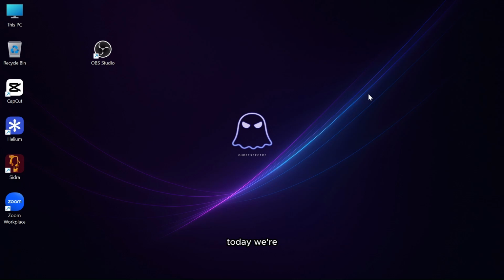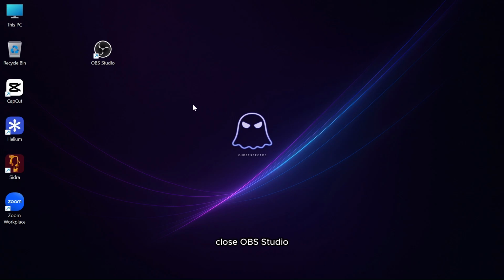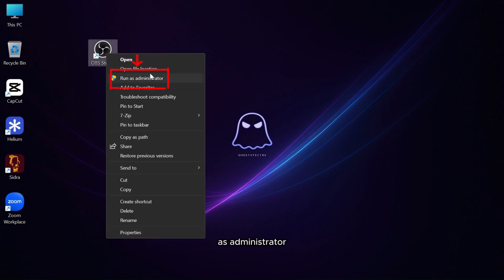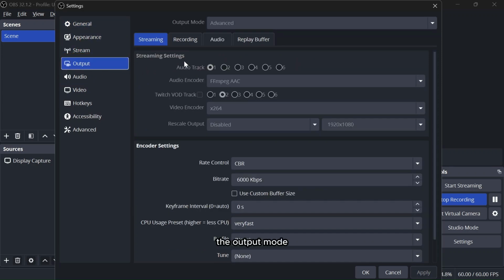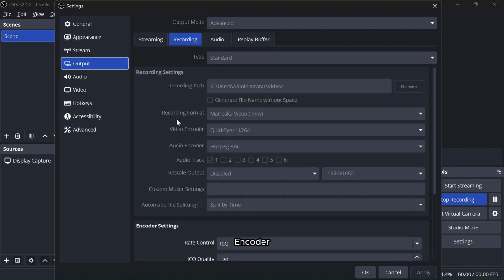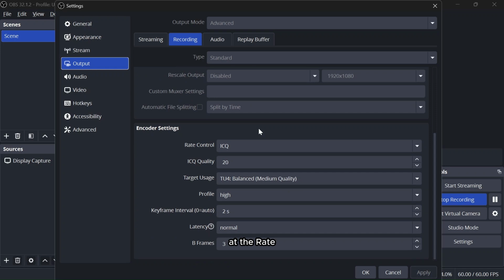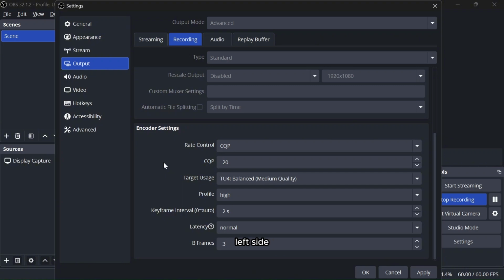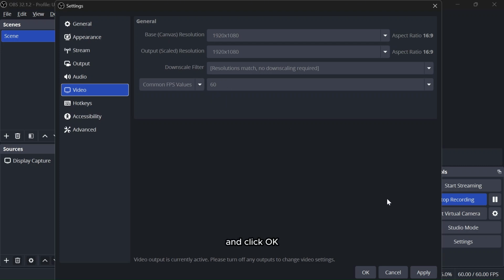How To Fix Laggy and Stuttering Game Recording in OBS Studio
Experiencing laggy or stuttering game recordings in OBS Studio? In this tutorial, you’ll learn how to fix performance issues and make your recordings smooth and stable even while gaming.

Step-by-Step Guide

1. Open OBS Studio on your PC.
2. Go to Settings - Video.
3. Lower Output (Scaled) Resolution to 1280x720 or 854x480.
4. Set FPS to 30 instead of 60 for smoother recording.
5. Go to Settings - Output - Recording.
6. Change Encoder to hardware encoding like NVENC or AMD if available.
7. Increase recording bitrate moderately or use CQP/CRF mode for stability.
8. Set Recording Format to MKV for safer recording.
9. Disable Preview in OBS to reduce GPU load.
10. Go to Settings - Advanced and set Process Priority to Above Normal.
11. Close unnecessary background apps and browser tabs while recording.
12. Reduce in-game graphics settings to free up GPU and CPU resources.
13. Avoid recording on the same drive where your game is installed if it is slow HDD storage.
14. Restart OBS and test a short recording to check improvements.

Tip:

Game recording lag in OBS is usually caused by GPU overload or CPU bottlenecks. Lowering resolution, using hardware encoding, and reducing in-game graphics settings together provide the most stable recording performance.